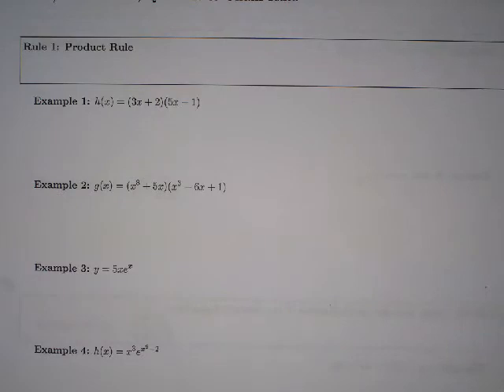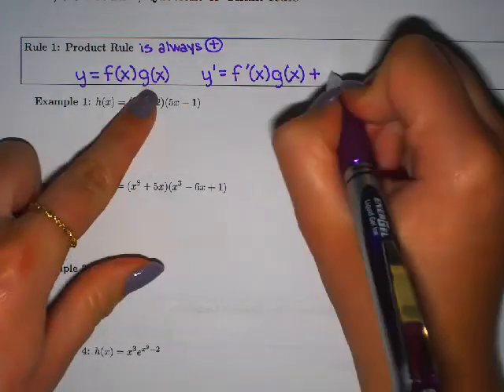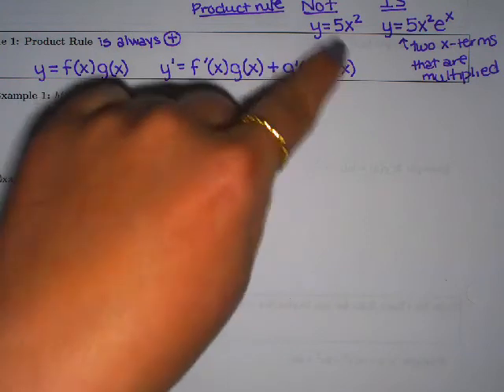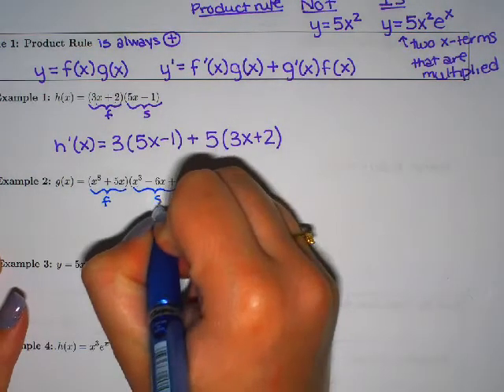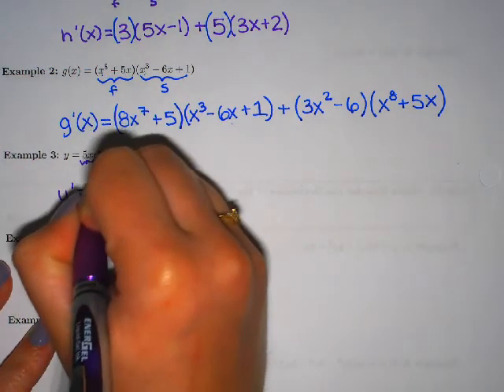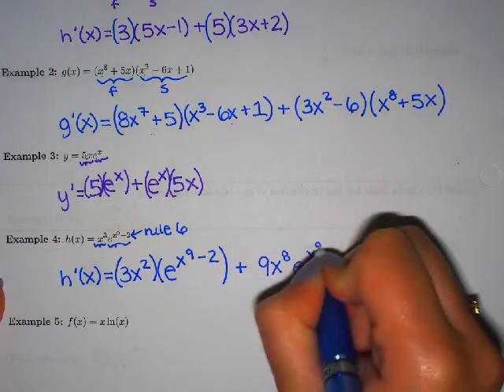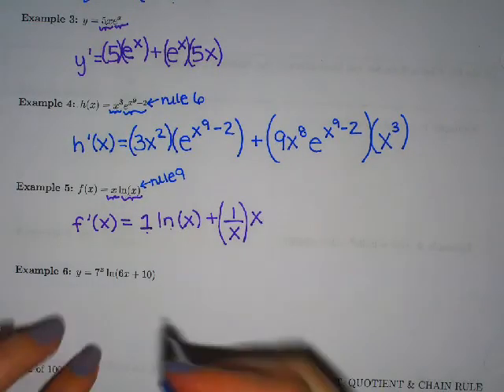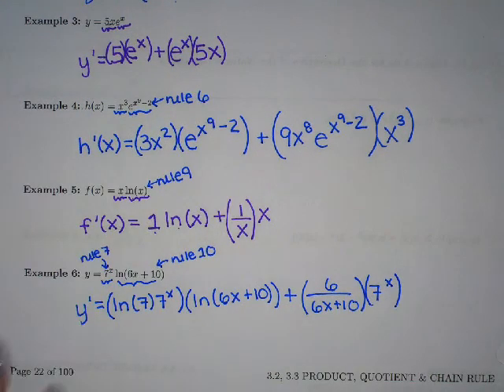29 Product Rule